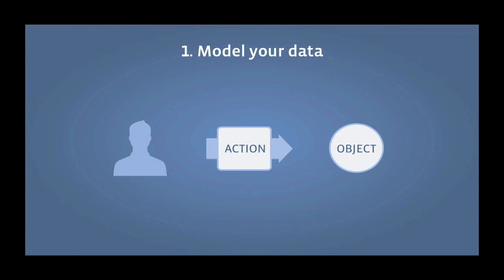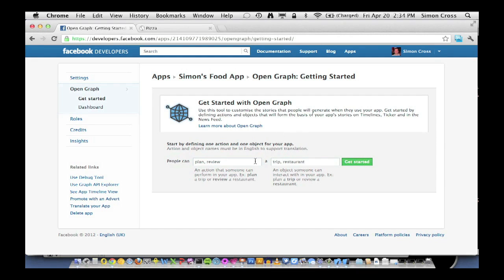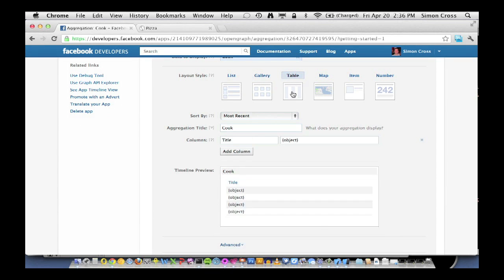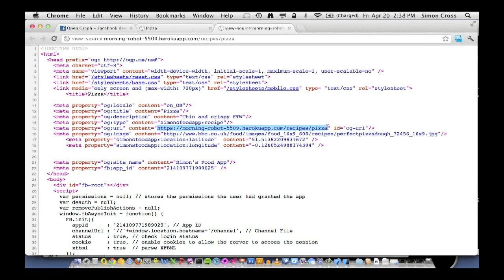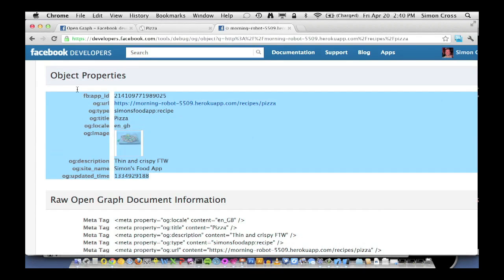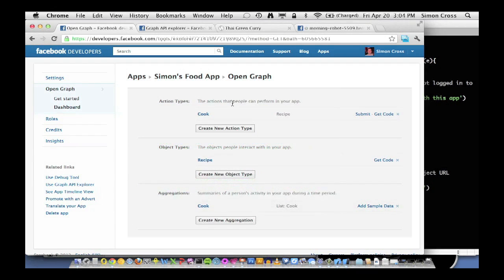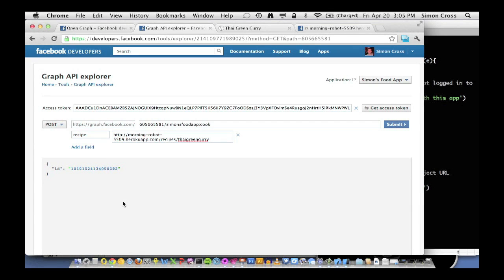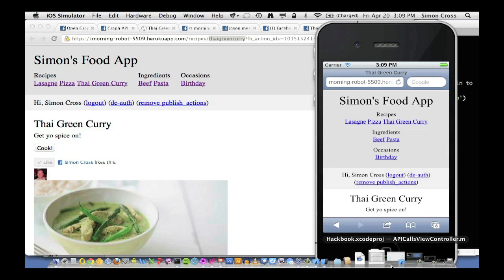Your First Open Graph App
From the Facebook Open Graph Series.